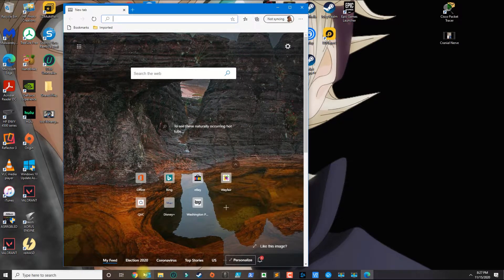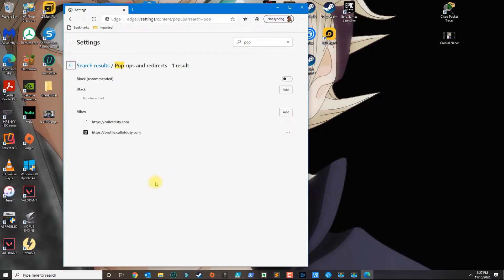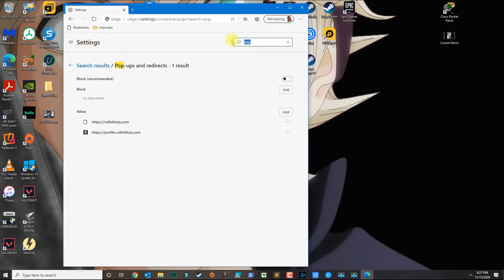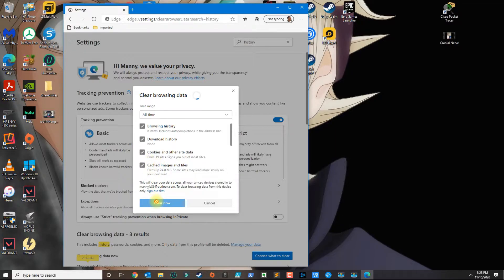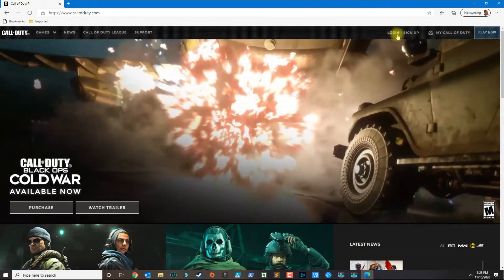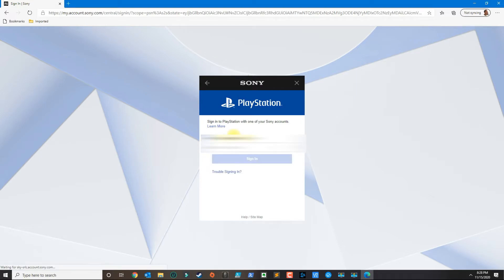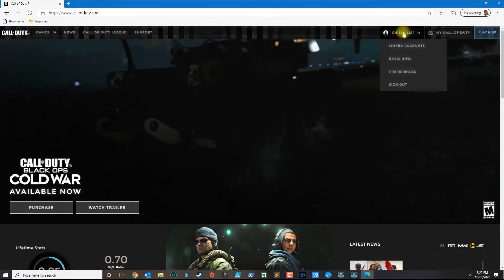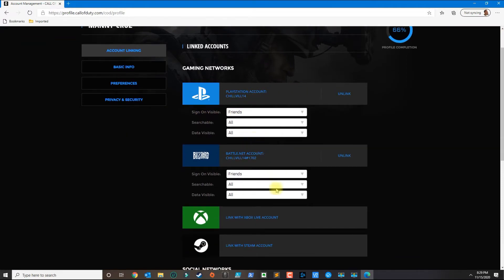How to fix PSN login issues in CALLOFDUTY.COM and Link Battle.net and PSN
In this video I will show you how to fix the issues when trying to login with your PSN account on CALLOFDUTY.COM. Also this video will show you how to link your Battle.net and PSN Account.